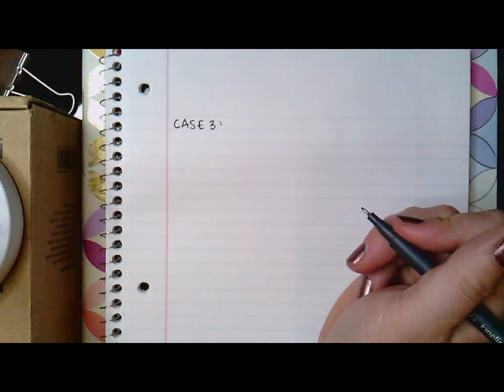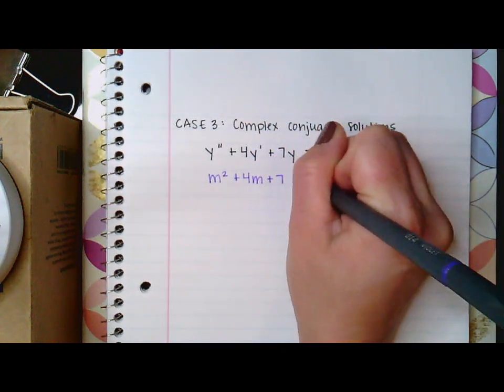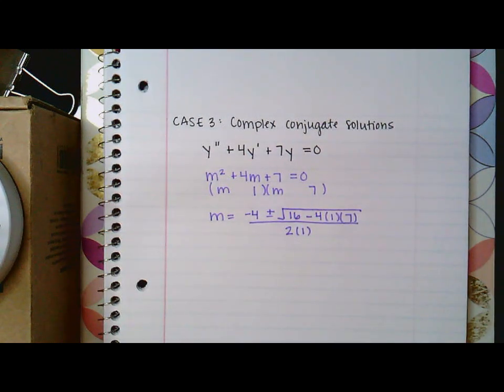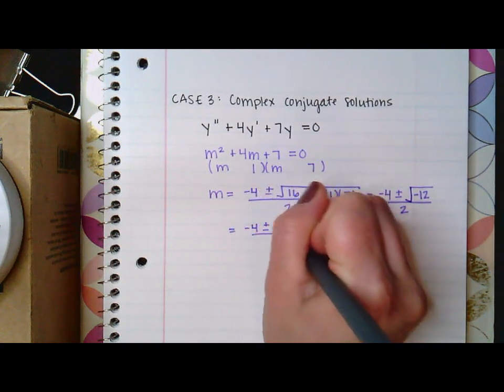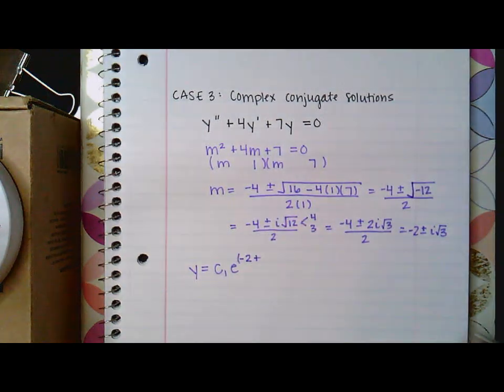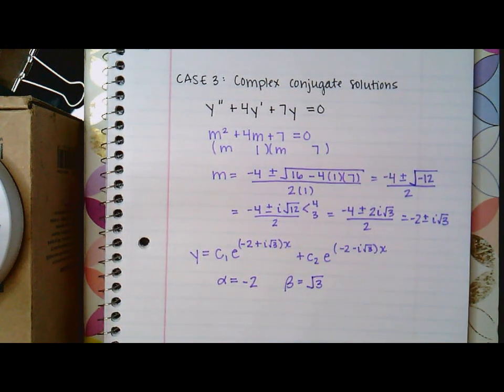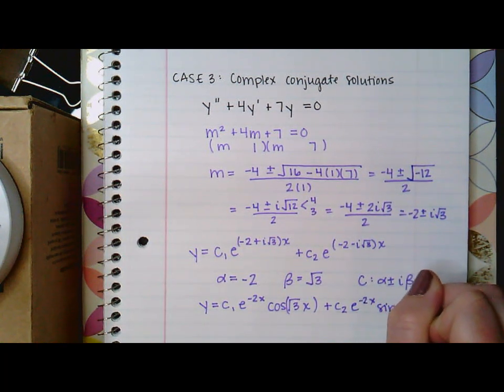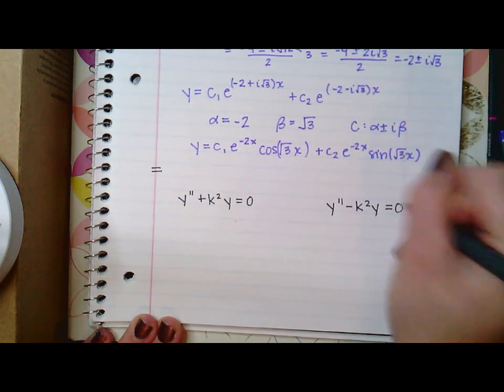MATH 2320 - Second-Order Linear Homogeneous Equations with Constant Coefficients - Case III